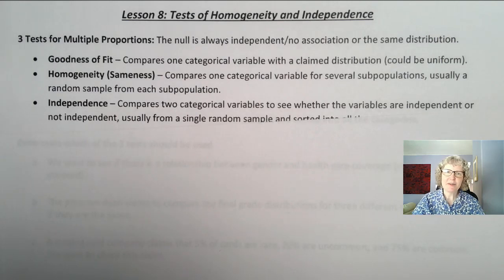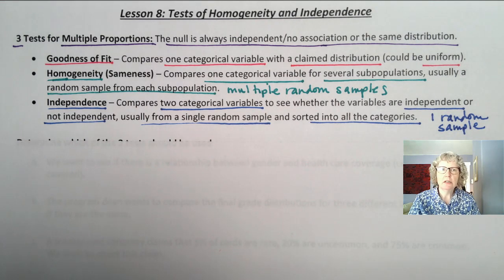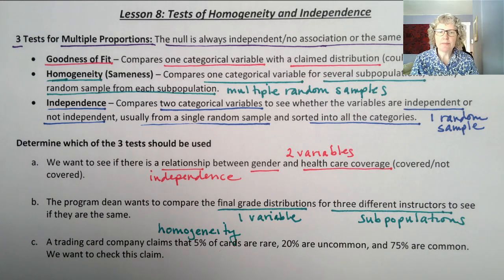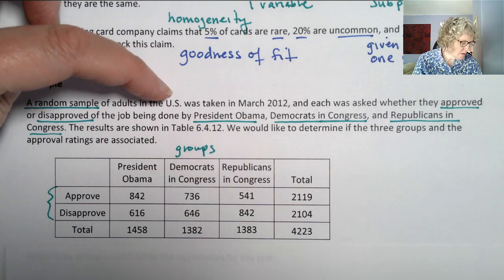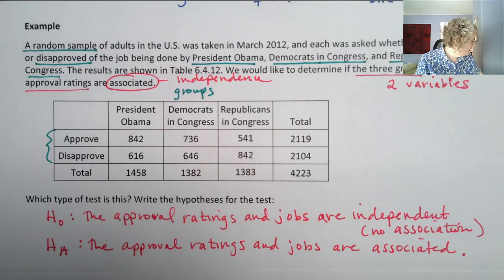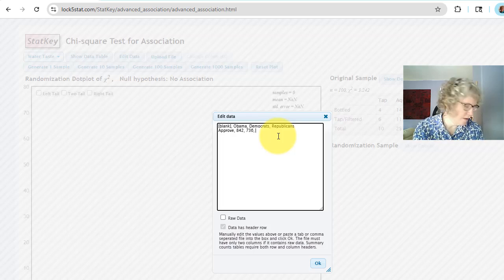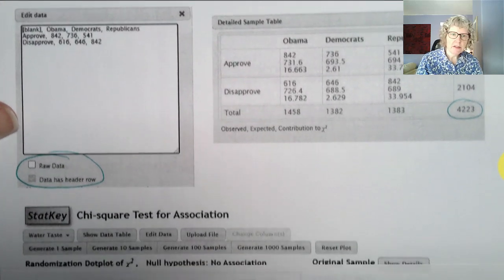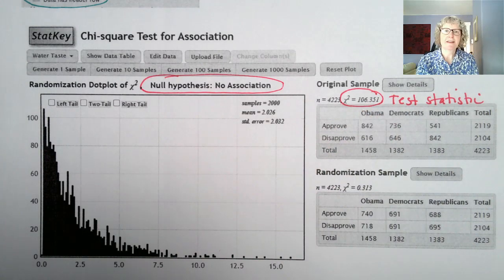Lesson 8a. Intro to Tests of Independence and Homogeneity